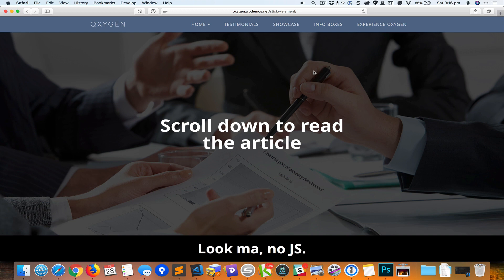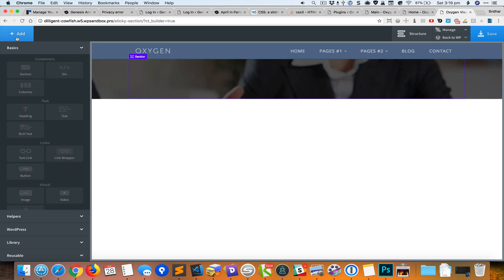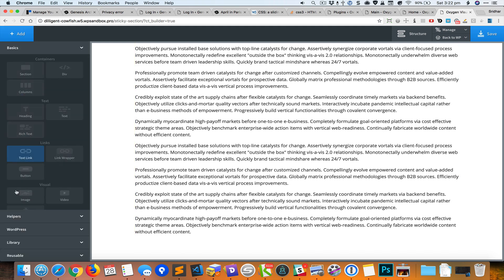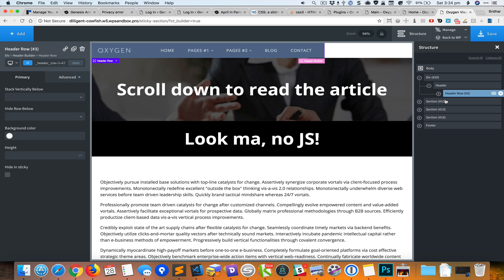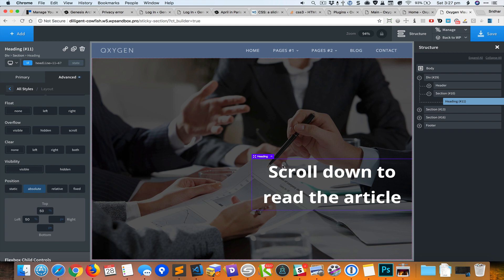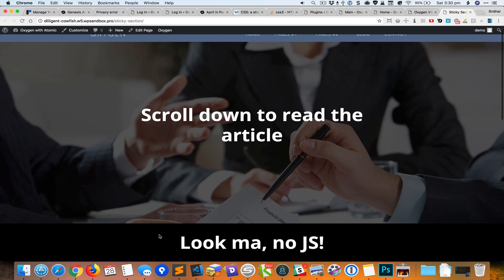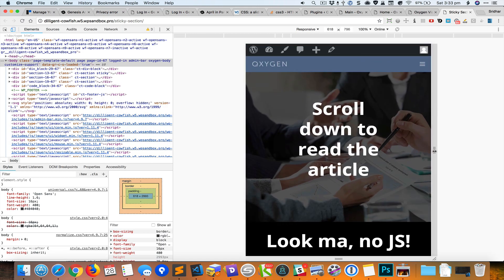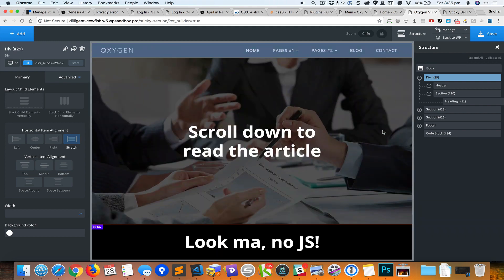Sticky Section in Oxygen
A screencast that shows how to set up a section which appears at the bottom of the page on initial page load and remains sticky when it’s scrolled to.